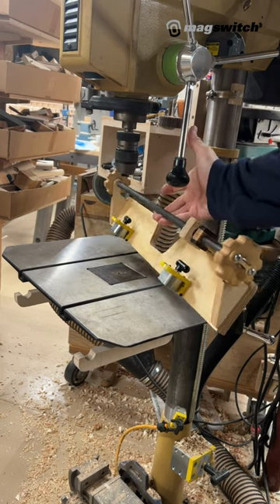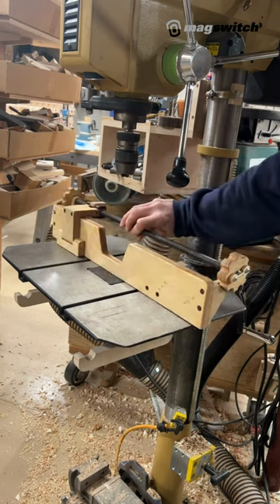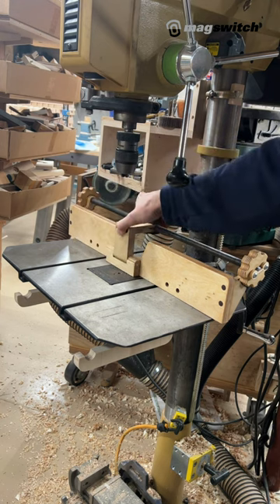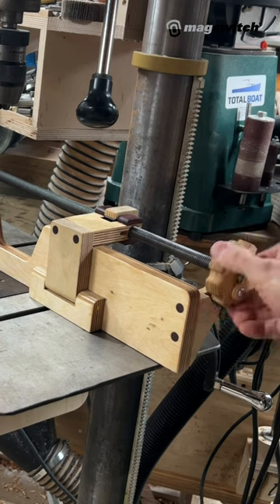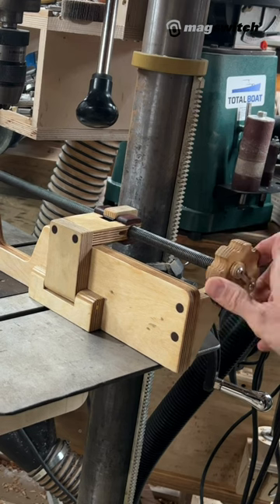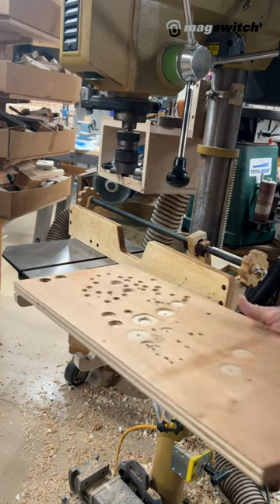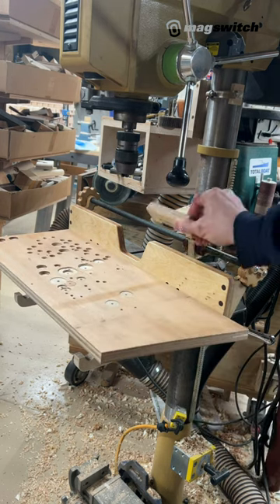Magswitch DIY fence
Simply build your own DIY fence and update it with our MagMounts 150 to have the perfect safety. Our magnets that can be switched on and off fully and thus make positioning and handling easier.